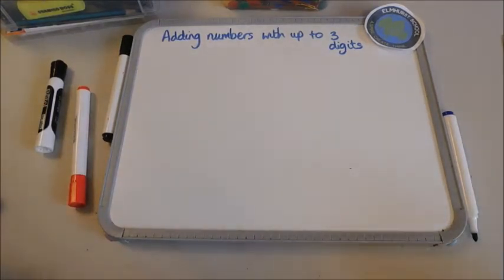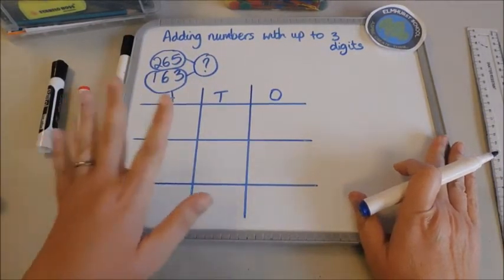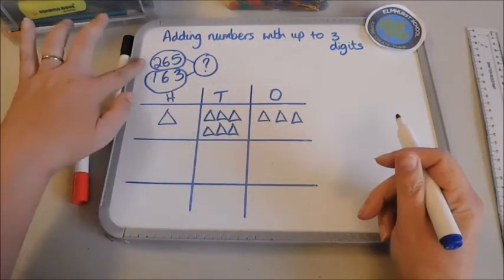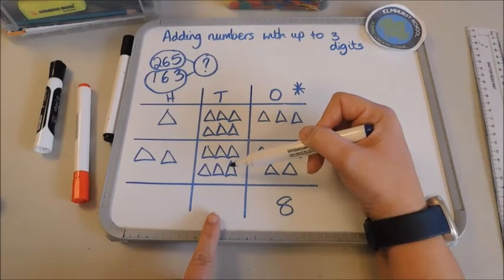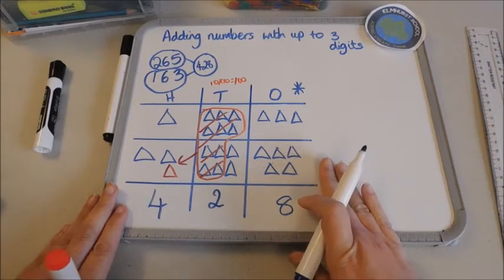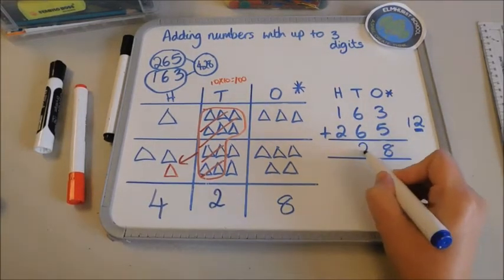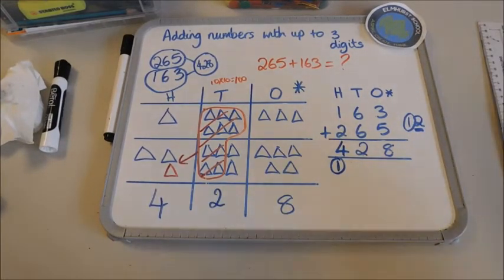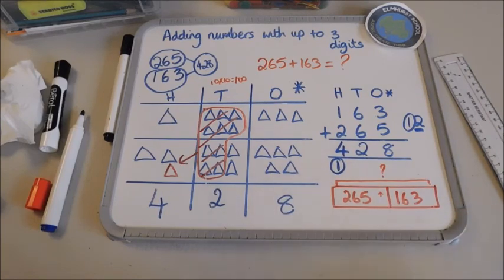Elmhurst School Aylesbury | Support with Maths - Adding numbers with up to 3 digits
Our Maths leader Mrs Hanwell has prepared these videos to help support you and your child with their mathematics.

Adding numbers with up to 3 digits